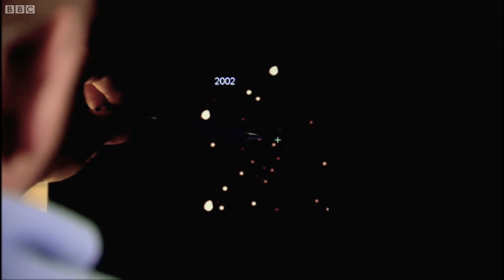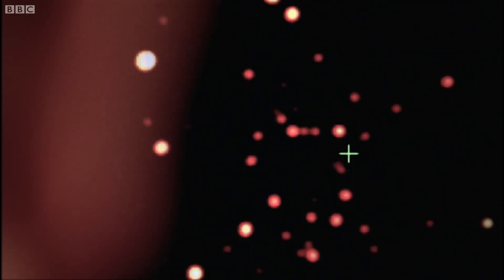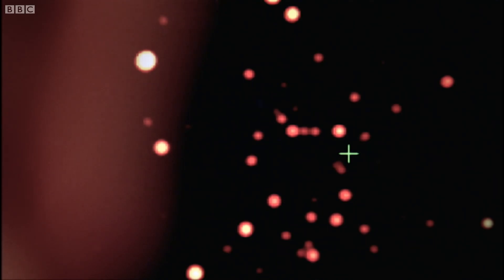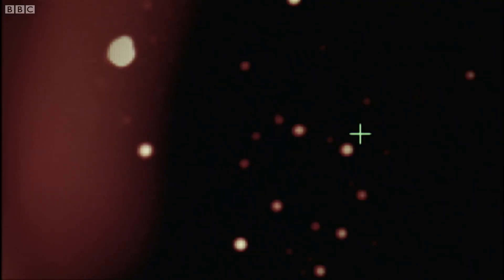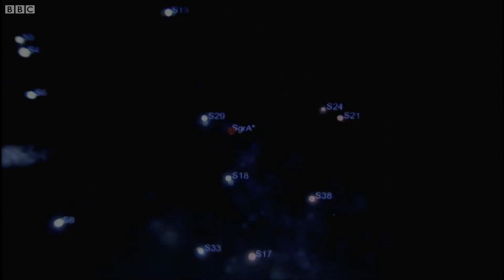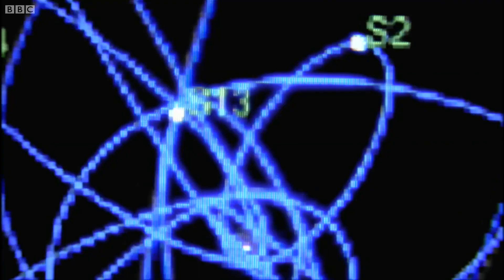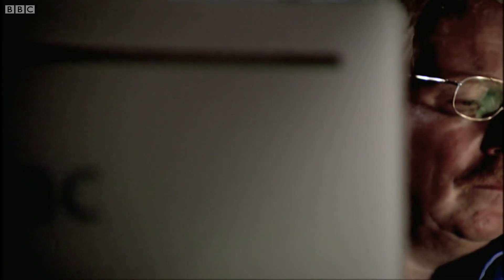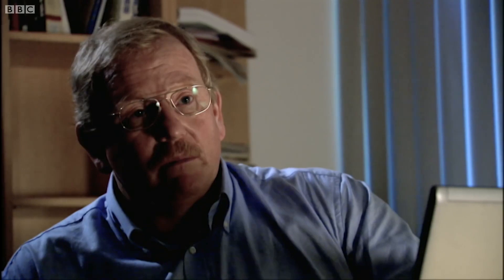Search For A Black Hole | Earth Science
In developing a Telescope which could finally reach the Galactic Center, Rheinhard Genzel's research has uncovered data which can only point to the existence of a Black Hole.

Taken From Horizon: Who's Afraid Of A Big Black Hole

About BBC Earth Science:
Welcome to BBC Earth Science! Always wanted to know What the world’s strongest material ? Why trains can’t go uphill? Or How big our solar system really is? Well you’ve come to the right place.  Here at BBC Earth Science we answer all your curious questions about science in the world around you (and further afield too).

As well as our Earth Science originals we'll also bring you the best science clips from the BBC archive including Forces of Nature with Brian Cox, James May's Things You Need To Know and plenty to keep the Docs away with Trust Me I’m A Doctor.

And if there’s a question you have that we haven’t yet answered let us know in the comments on any of our videos and it could be answered by one of our Earth Science experts.